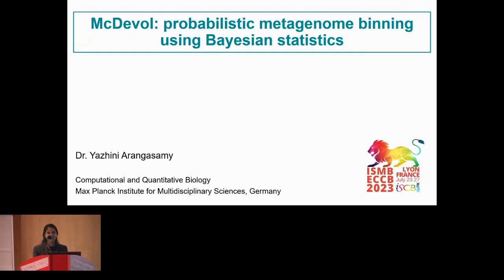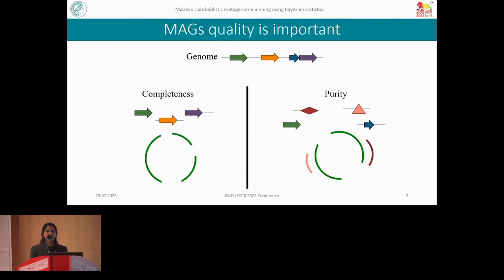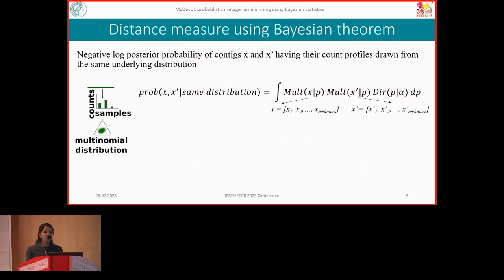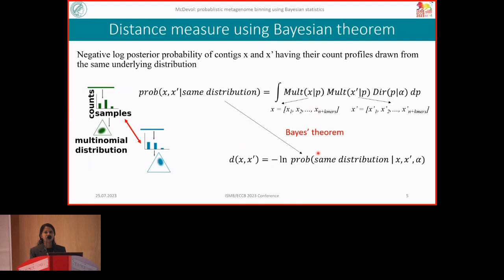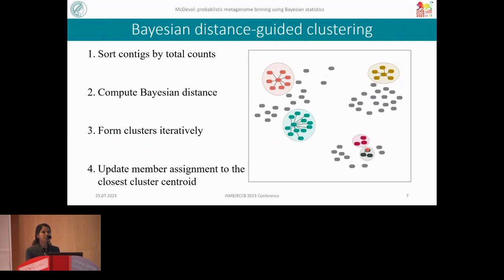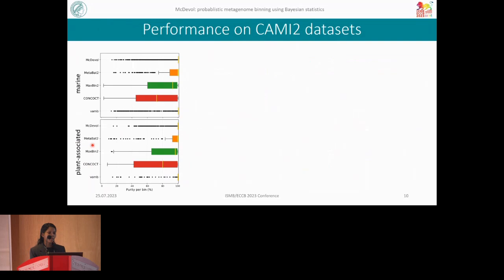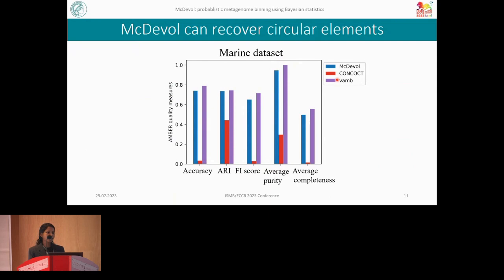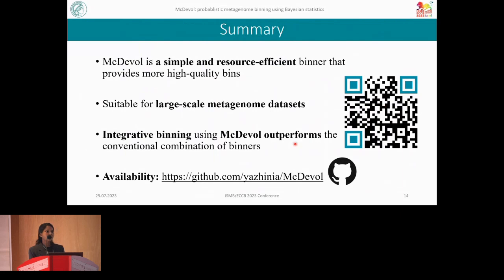McDevol: probabilistic metagenome binning... - Yazhini Arangasamy - MICROBIOME - ISMB/ECCB 2023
McDevol: probabilistic metagenome binning using Bayesian statistics - Yazhini Arangasamy - MICROBIOME - ISMB/ECCB 2023